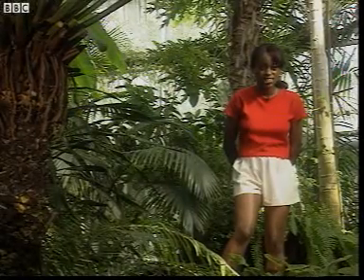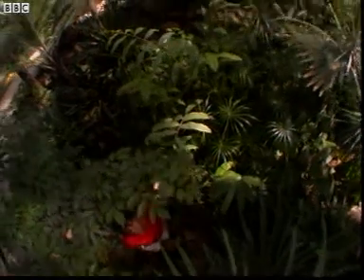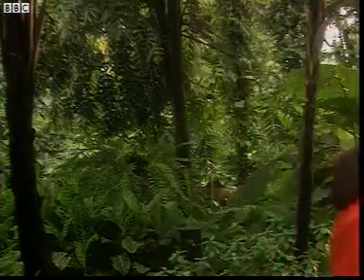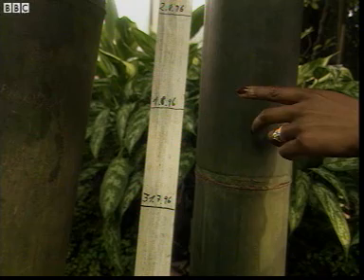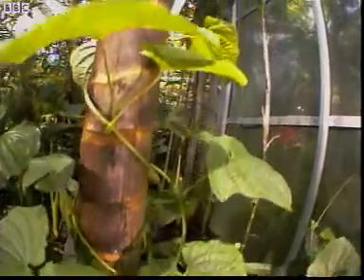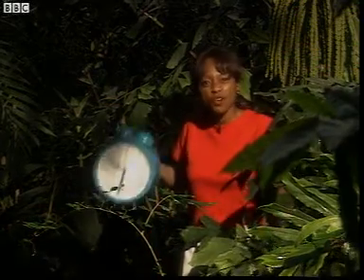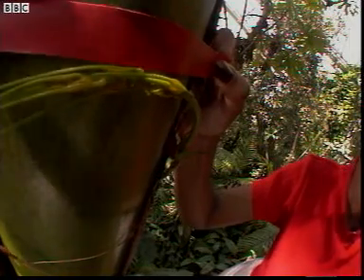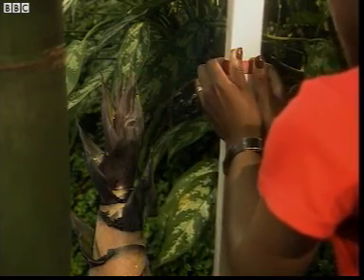B024 Plant growth rates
Plant Growth Rate